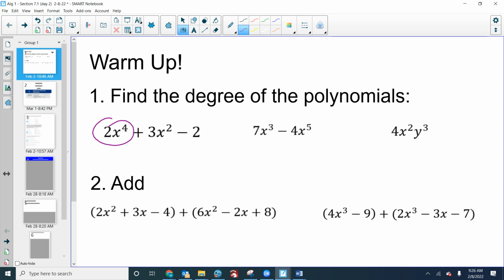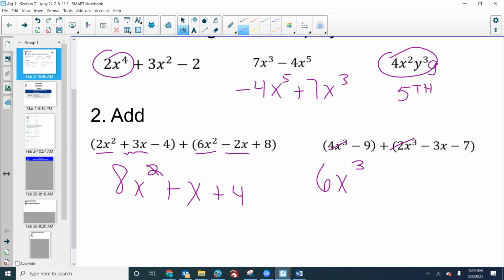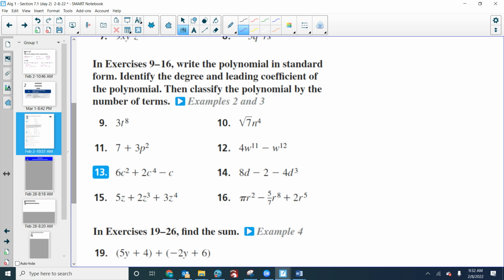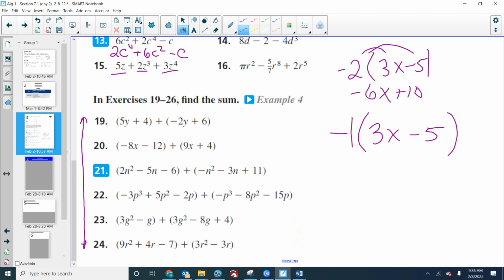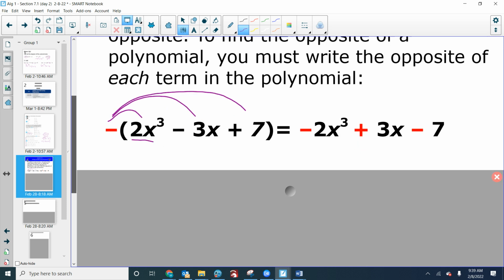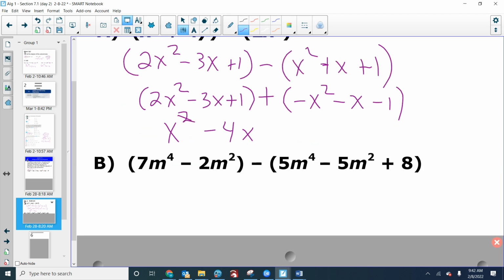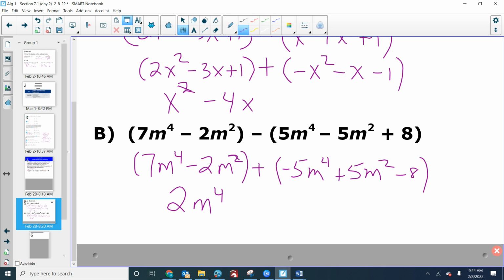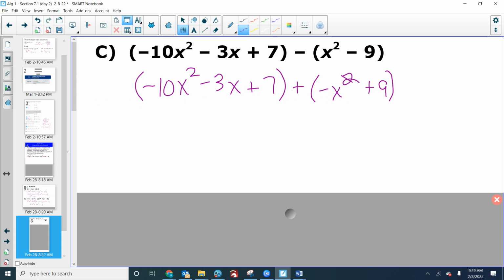7.1 Day 2 Notes